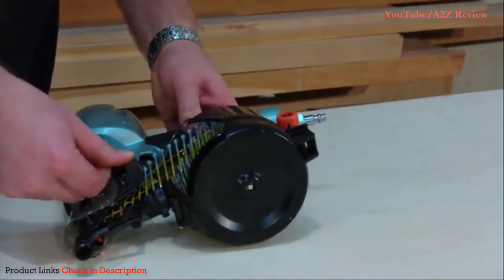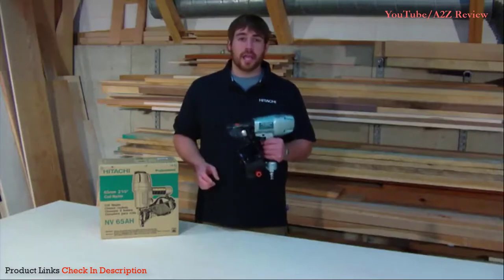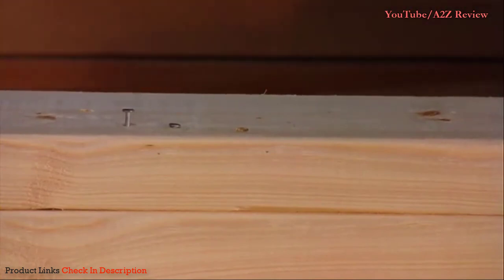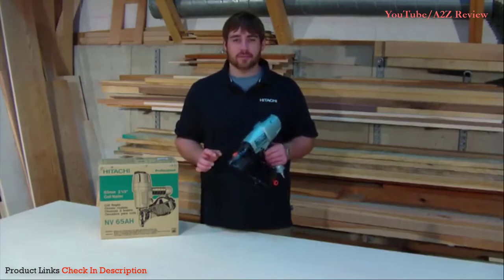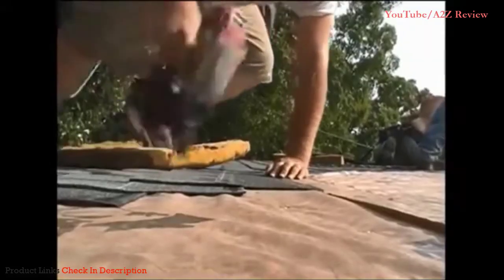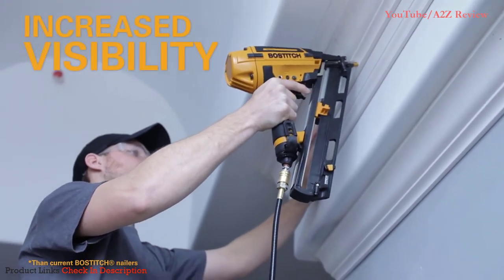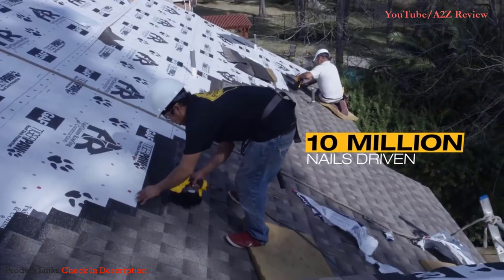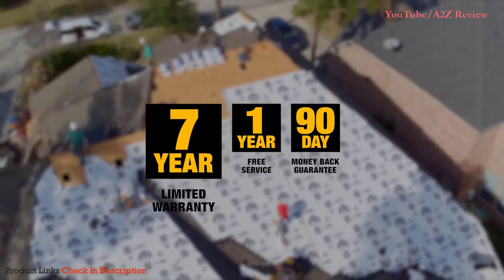✅ TOP 5 Best Siding Nailer 2021 [Buying Guide]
Best Siding Nailers BUY Or CART NOW ➖
Links below to the best siding nailers we listed in this siding nailer review video -

BUY Or CART NOW ↓↓↓
➜ 1. DEWALT DW66C-1 Coil Siding Nailer
➜ 2. BOSTITCH N66C Coil Siding Nailer
➜ 3. MAX SuperSider CN565S3 Nailer
➜ 4. Hitachi NV65AH Coil Siding Nailer
➜ 5. Freeman PCN65 Coil Siding Nailer

LOVE ME